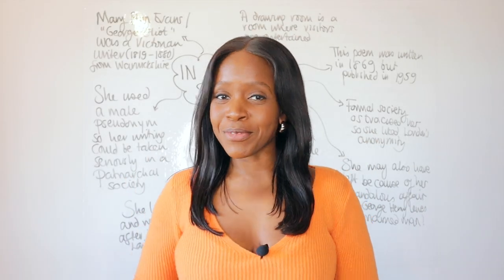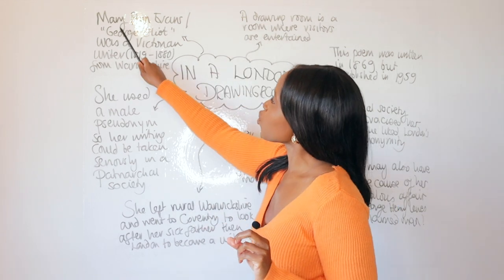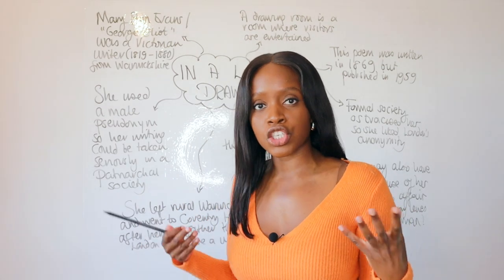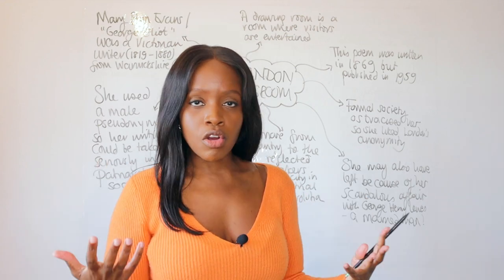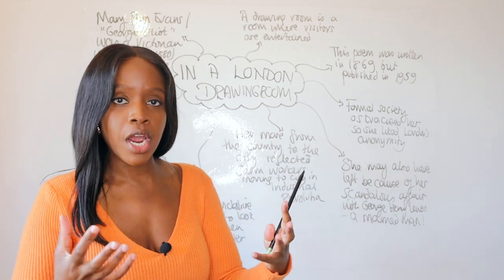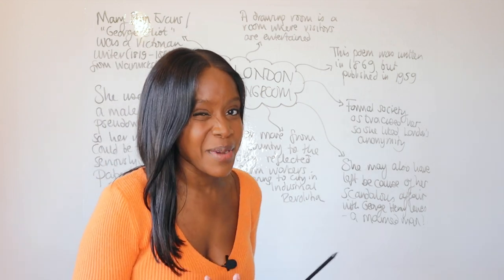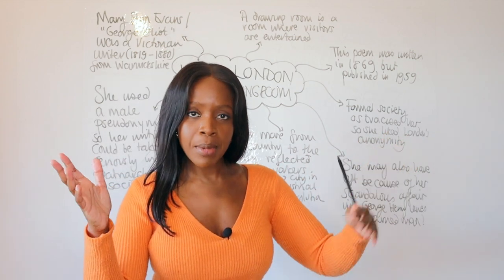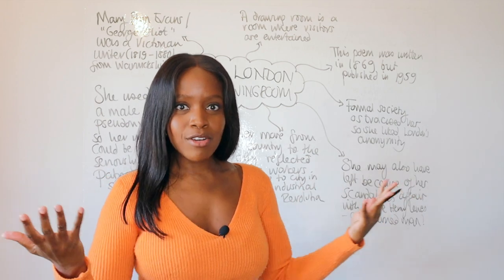'In A London Drawingroom' by George Eliot: Context & Analysis! | AQA Worlds and Lives Anthology